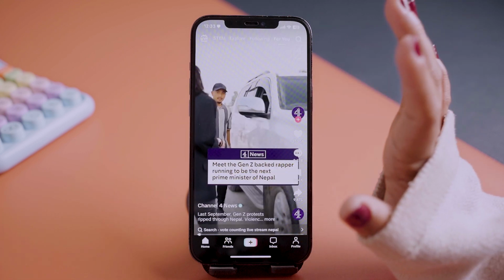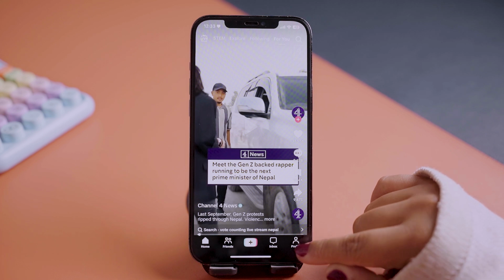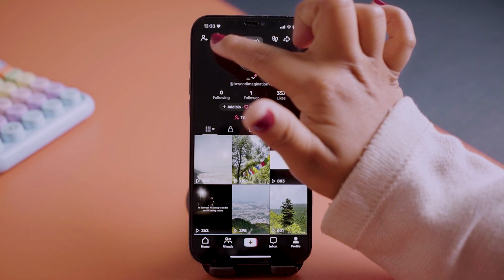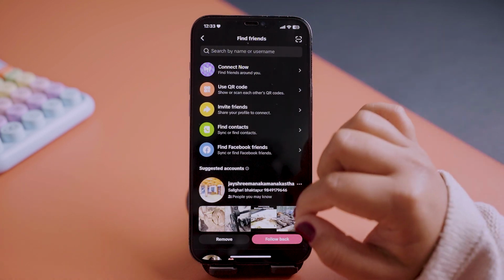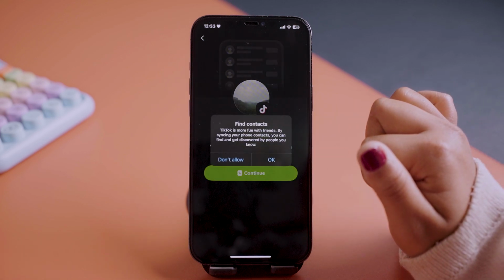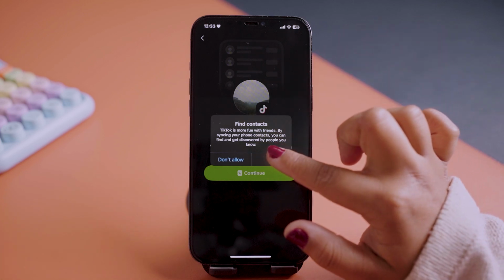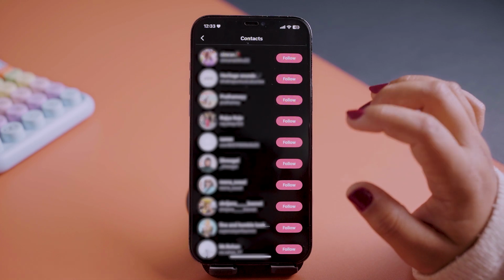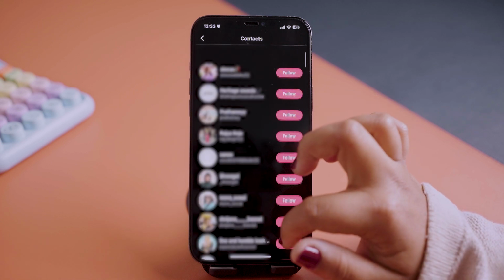How To Check And Find Friends On TikTok | Search For Friends On Tiktok 2026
"How To Check And Find Friends On TikTok | Search For Friends On TikTok 2026"—A Video Guide by How To Tutorials.

Want to find friends or any new contacts on TikTok? In this video, we'll show you how quickly you can search for people by their usernames, scan each other's QR codes, and find people from your contacts. These simple steps make it easier to connect with friends and grow your network on TikTok.